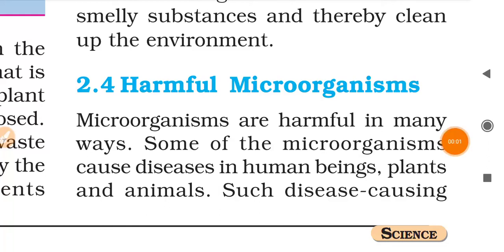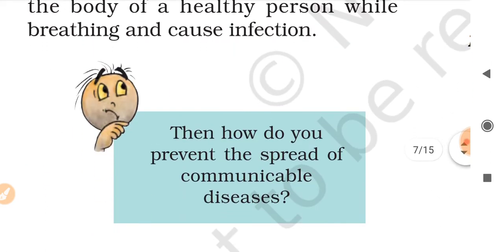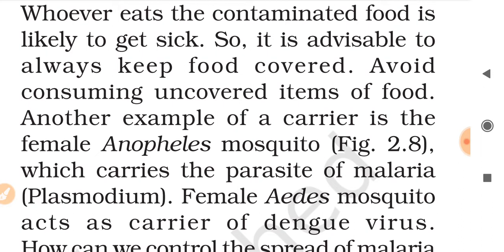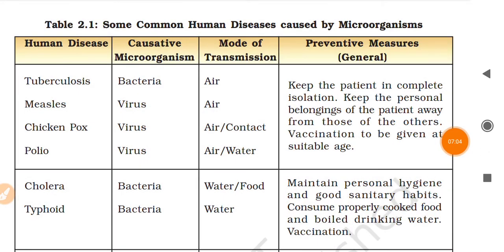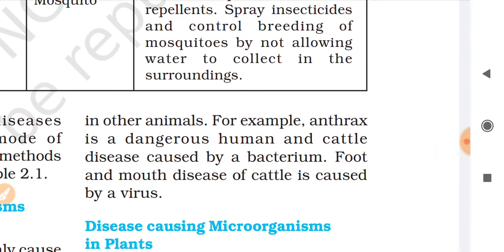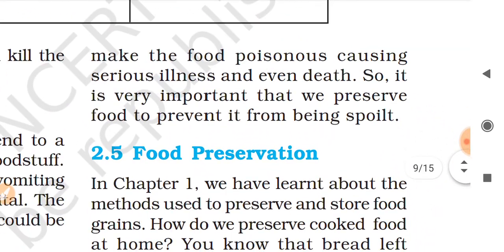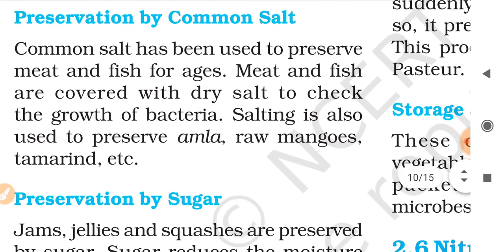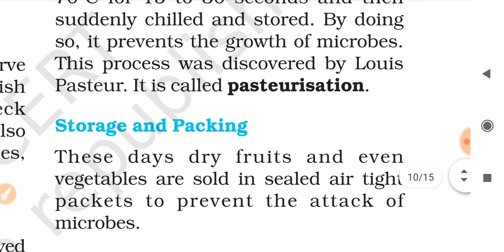NCERT CLASS 8 SCIENCE: MICROORGANISMS : OUR FRIEND & FOE HARMFUL ACTIVITIES OF MICROORGANISMS